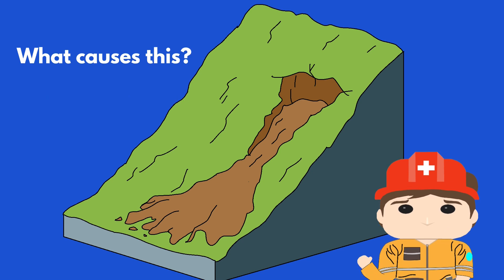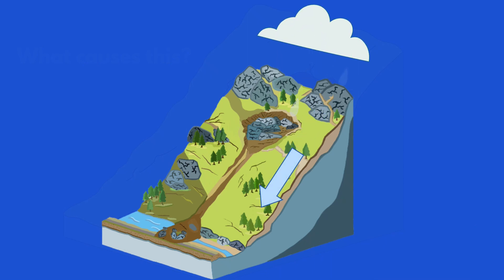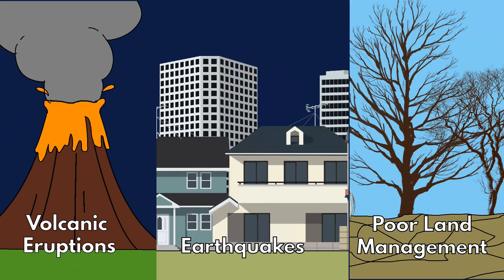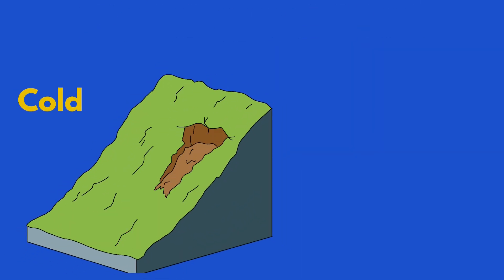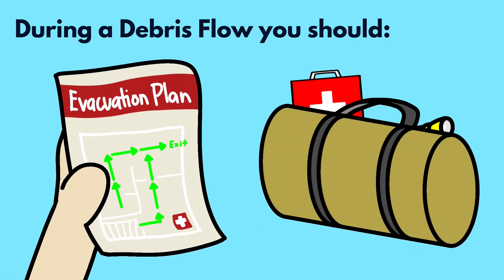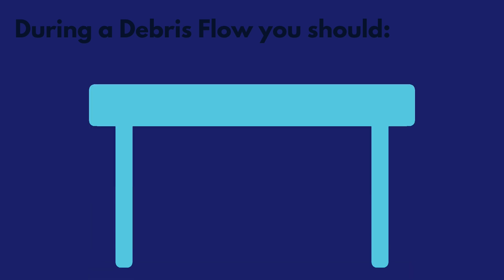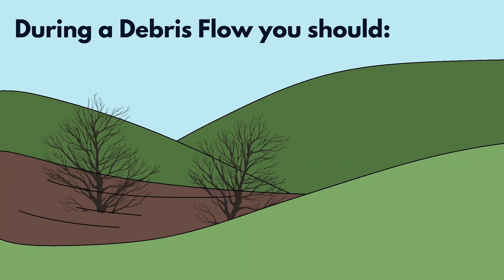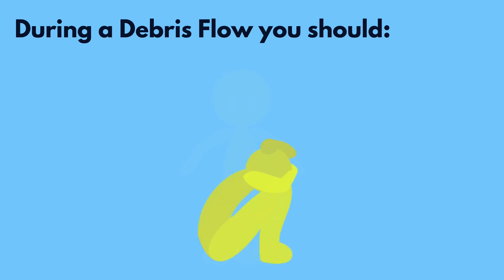(Revised) Debris Avalanches - Tech Conquerors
This video is project related only. Thank you.